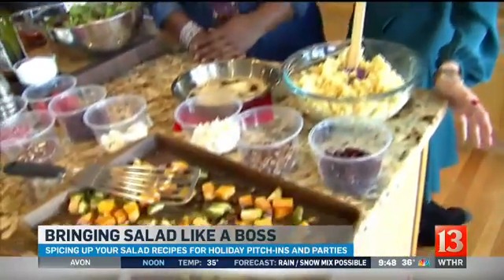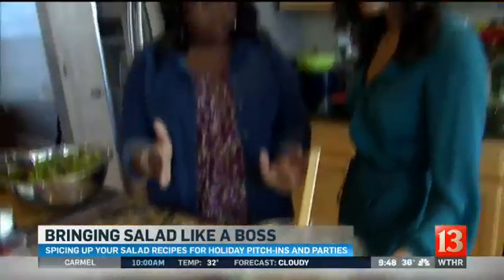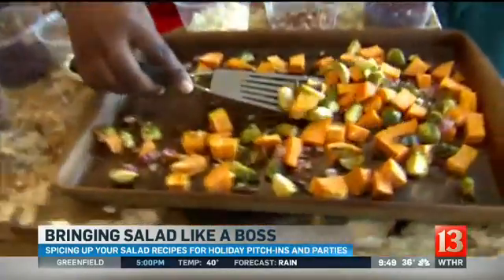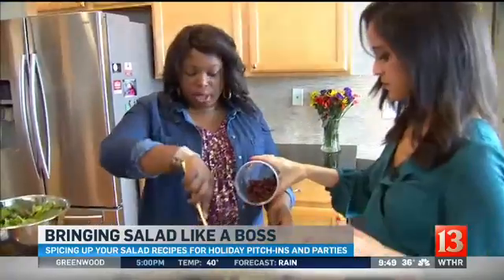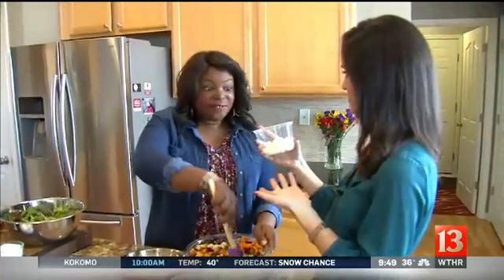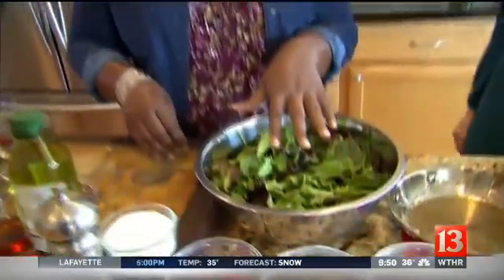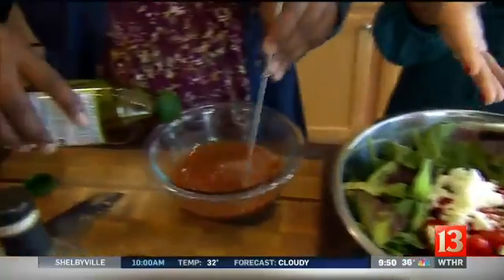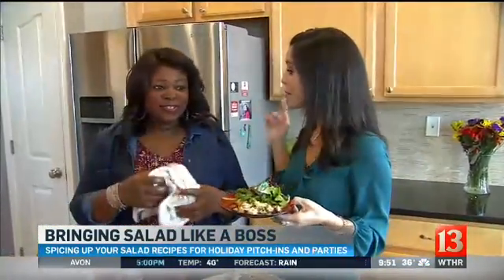Tanorria's Table Salads